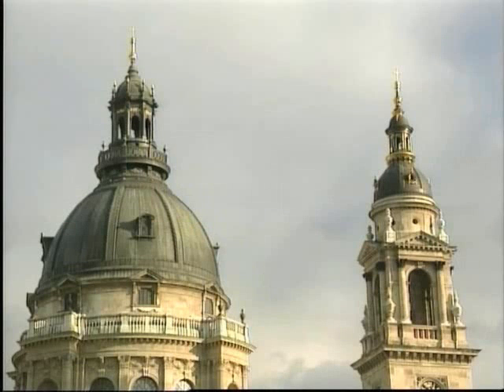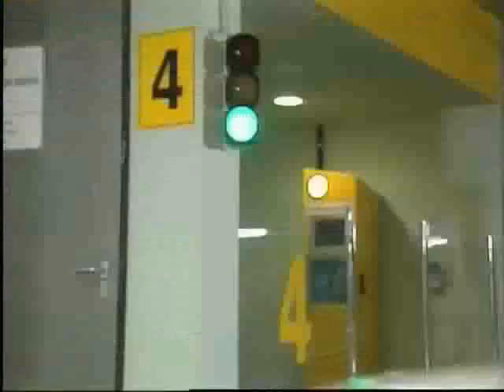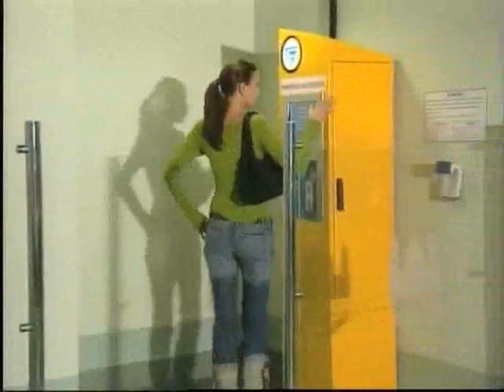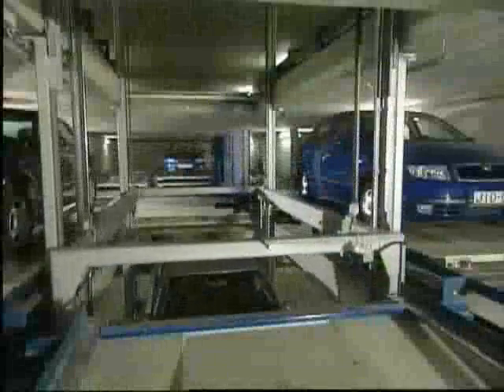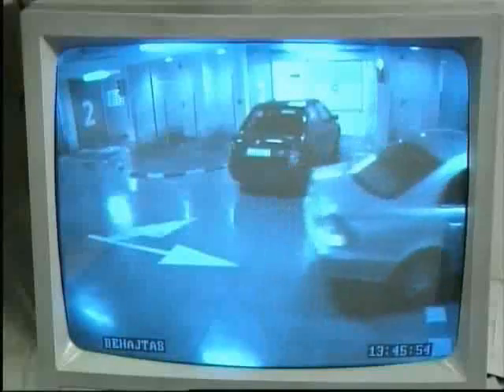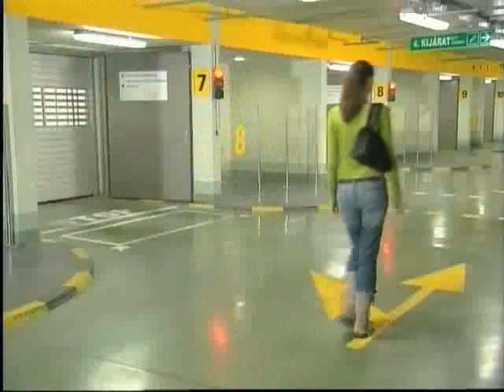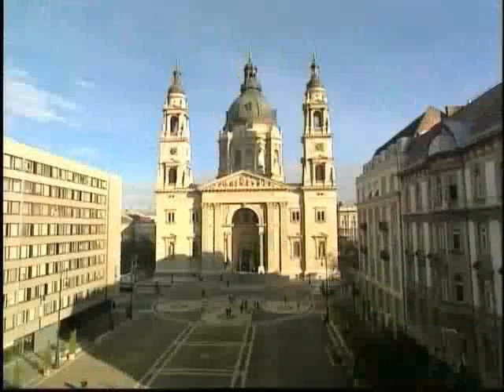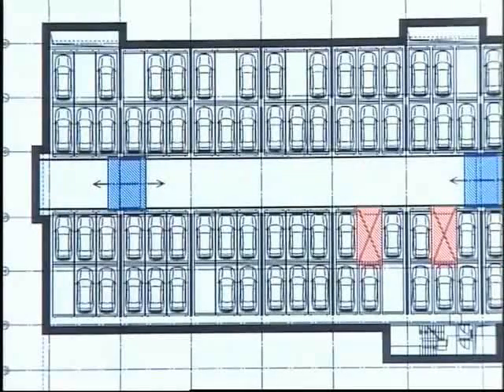Automated Parking Facility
This video demonstrates an innovative automated vehicle parking system being used in Budapest.